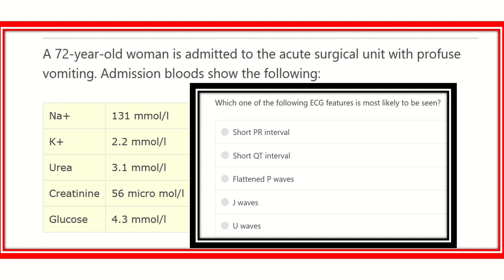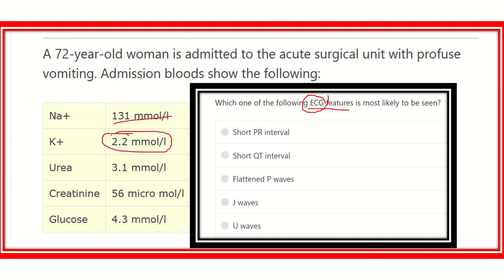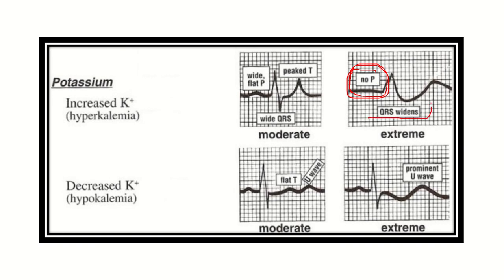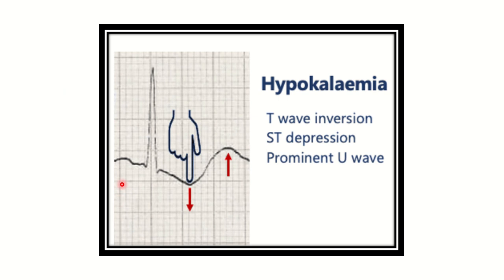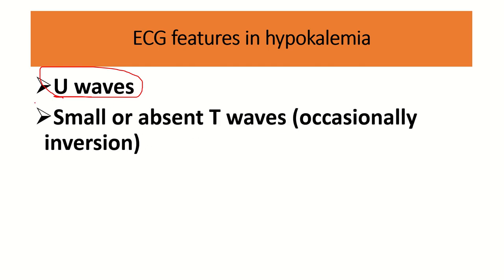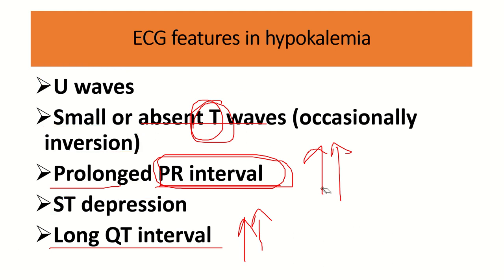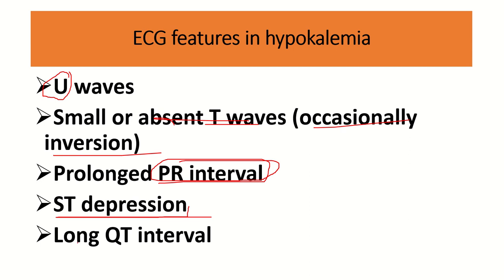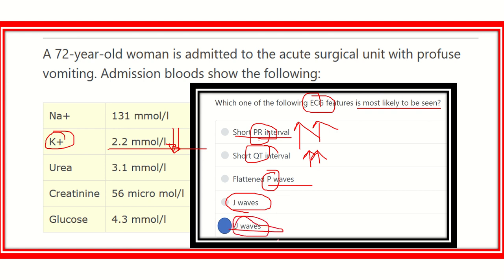Hypokalaemia ECG features MRCS question solve (CRACK MRCS)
it includes
1. eMRCS videos
2. Fawzia sheet solved
3. Recalls and mores